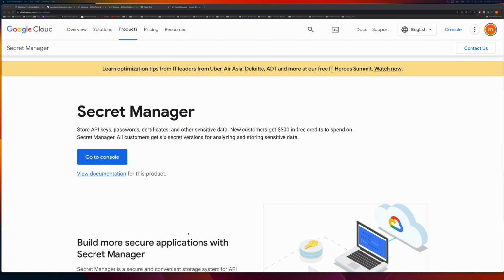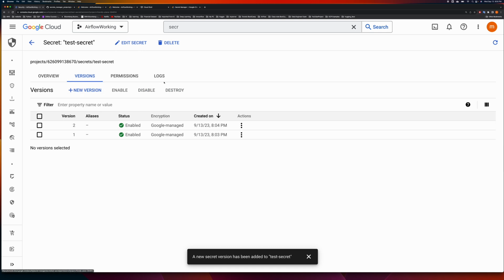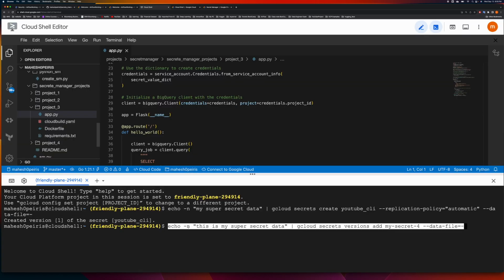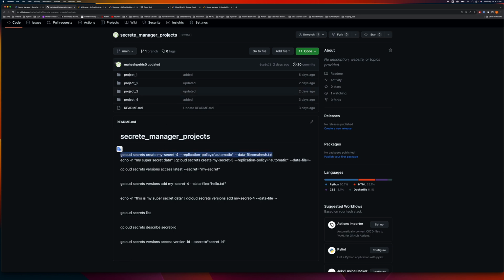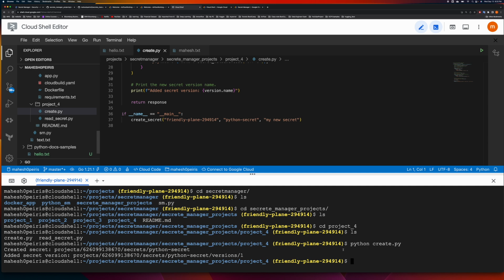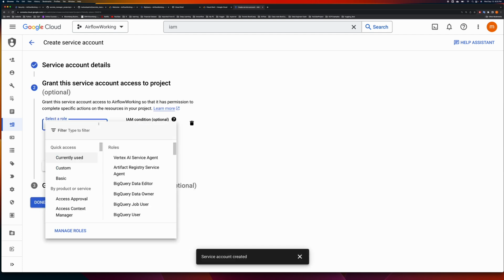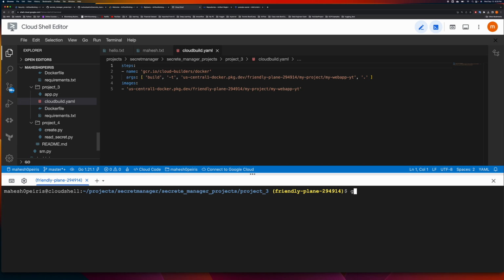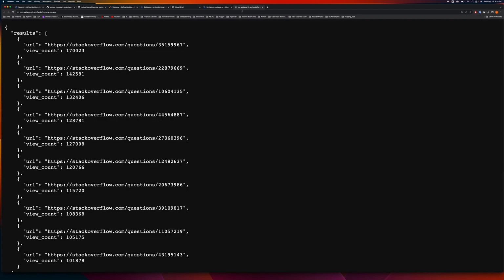Using Google Secret Manager in Docker images